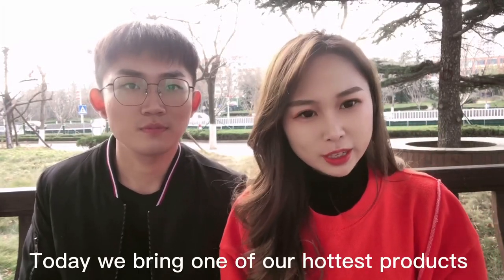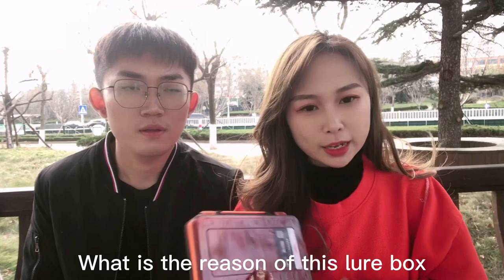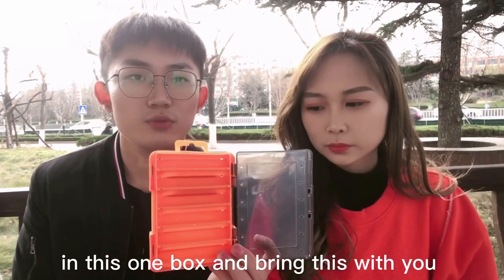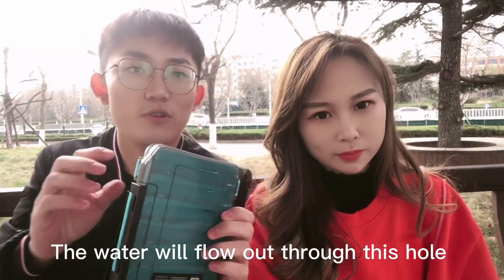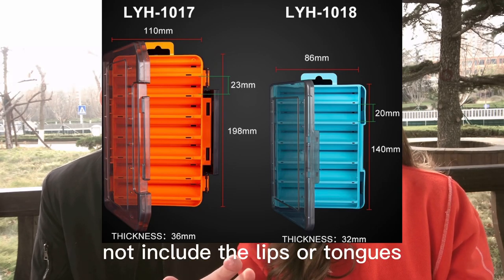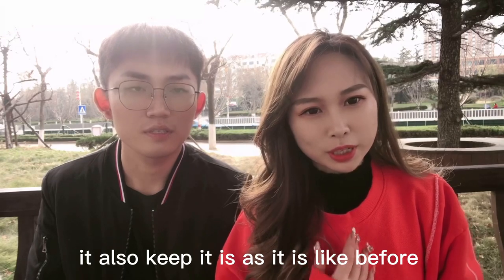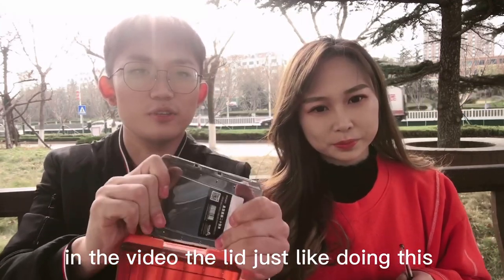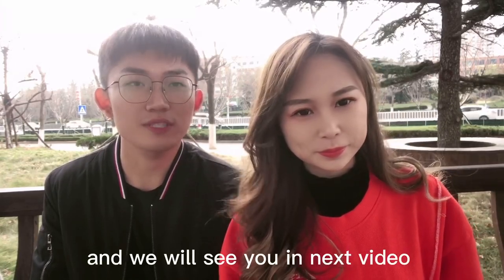Kingdom Lure Box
Hello, this time we will choose one lucky person from who shares our video. So after sharing, please send a screenshot to our facebook Kingdom Lure Fishing Tackle. We will pick one :)

ins: kingdomlurefishing
store 1
store 2